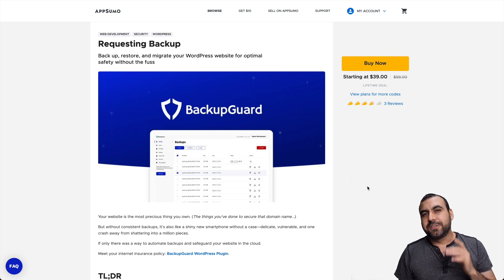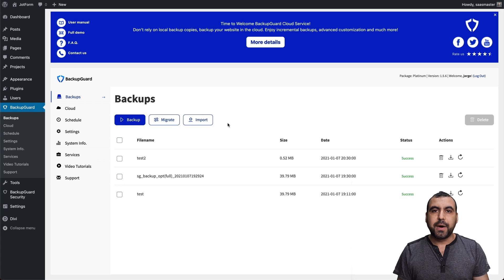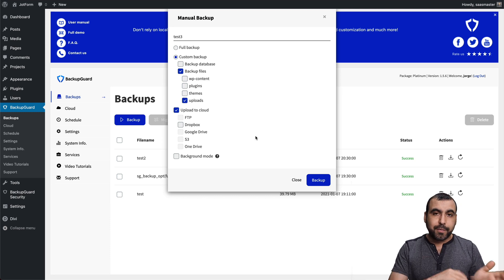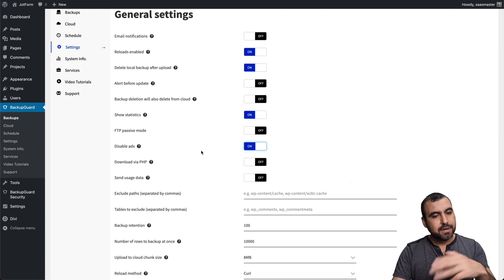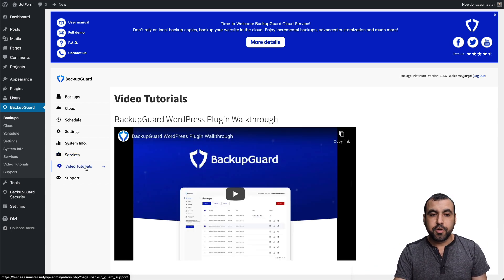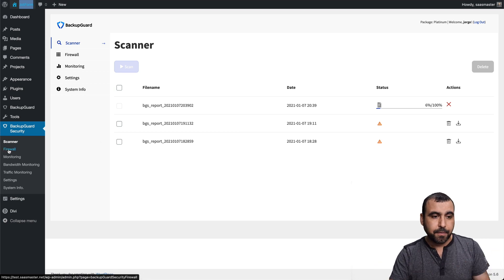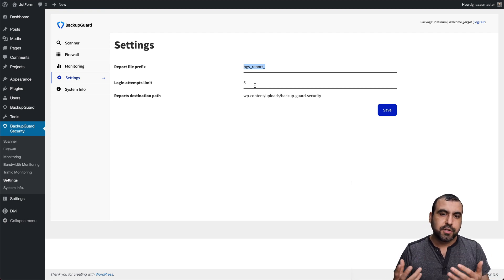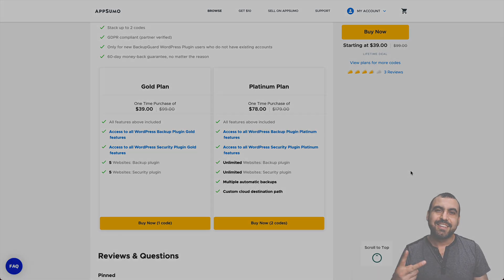Automated Site Backups for WordPress - Protect your site from hackers and disasters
BackupGuard WordPress plugin Deal the GOOD and the BAD

BackupGuard WordPress Plugin easily backs up, restores, and migrates your WordPress site, files, and databases.

Your website is the most precious thing you own. (The things you’ve done to secure that domain name...)

But without consistent backups, it’s also like a shiny new smartphone without a case—delicate, vulnerable, and one crash away from shattering into a million pieces.

If only there was a way to automate backups and safeguard your website in the cloud.

Meet your internet insurance policy: BackupGuard WordPress Plugin.